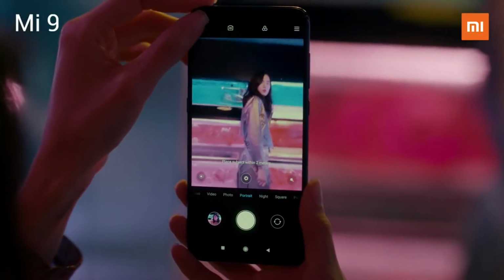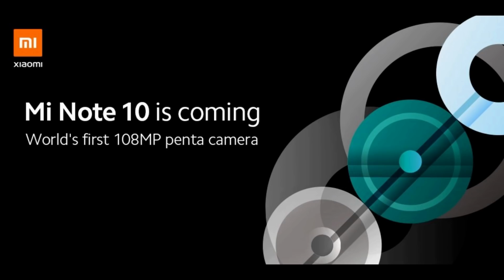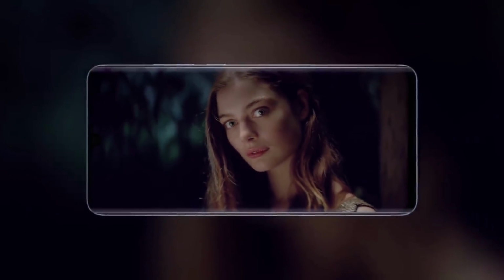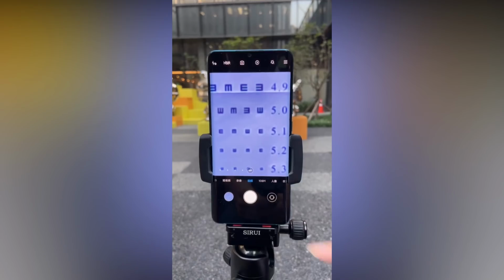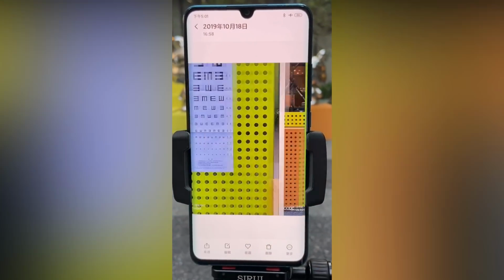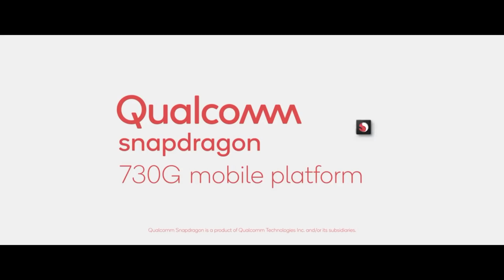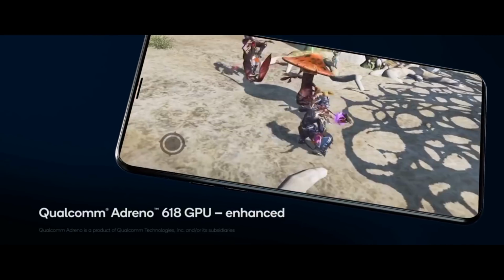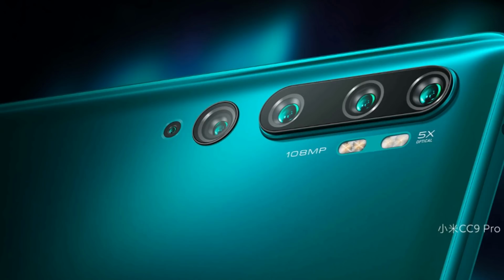Xiaomi Mi Note 10 - OFFICIALLY CONFIRMED!!!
Xiaomi Mi Note 10 was officially confirmed today as Xiaomi posted a teaser on Twitter that confirmed that the Mi Note 10 is coming soon & it would be World's First 108MP Penta Lens camera phone. It is most likely going to be the global version of Xiaomi Mi CC9 Pro that's launching on November 5th in China.

Mi Note 10 is coming, and it will feature as many as five cameras on the back, Xiaomi revealed in a teaser earlier today. The official teaser for the Mi Note 10 comes just a day after Xiaomi's China unit began teasing the launch of Mi CC9 Pro. Both Mi CC9 Pro and Mi Note 10 are being touted as the next-generation camera phones with 108-megapixel primary shooter.

So, it seems quite plausible that Mi CC9 Pro is the same smartphone that will launch as Mi Note 10 globally, given Xiaomi had rebranded other Mi CC9-series phones before debuting them outside China. Also, Mi CC9 Pro and Mi Note 10 are believed to share the same model number - M1910f4e – as per various certification leaks.

The official Mi Note 10 teaser doesn't reveal much apart from the fact that it will be the world's first 108-megapixel penta camera phone. Xiaomi hasn't even shared a launch date for the phone at this point. However, given our assumption that Mi CC9 Pro and Mi Note 10 are essentially the same phones, we already know a lot more about the Mi Note 10 it seems like.

As per Xiaomi posts on Weibo for Mi CC9 Pro, Mi Note 10's penta camera setup will include a 108-megapixel primary shooter, a 20-megapixel ultra-wide-angle camera with 117-degree field of view, a telephoto lens, a macro camera, and a 12-megapixel portrait shooter. The telephoto lens is said to be capable of 10x hybrid zoom and 50x digital zoom.

Given Mi CC9 Pro debuts on November 5 in China, we will have all the details about the Mi Note 10 before it is officially introduced globally.

As per previous leaks, the Mi Note 10 is supposed to joined by Mi Note 10 Pro, however there is no word on the details of the Mi Note 10 Pro right now. It is quite possible that we will only see the launch of Mi Note 10 initially and Mi Note 10 Pro will join on a later date.

Must Watch:

2. Samsung Galaxy M21, Galaxy M31 & Galaxy M41 - SPECS REVEALED!!!

LINKS -